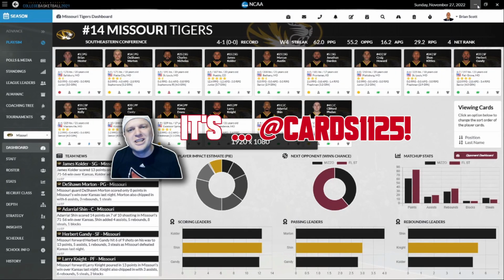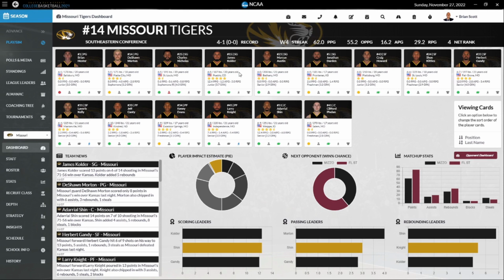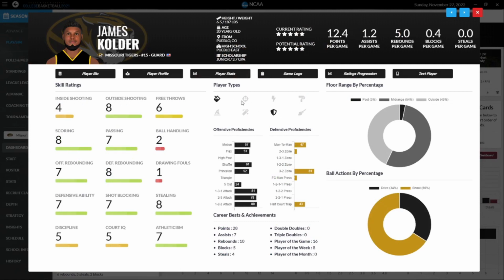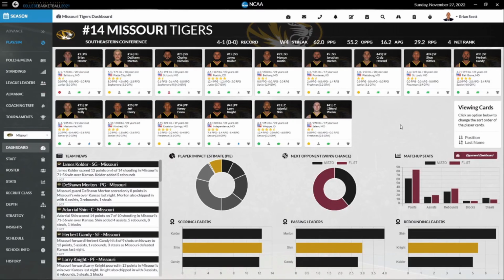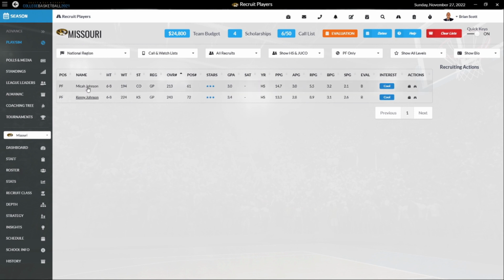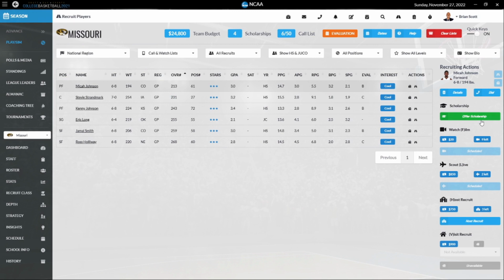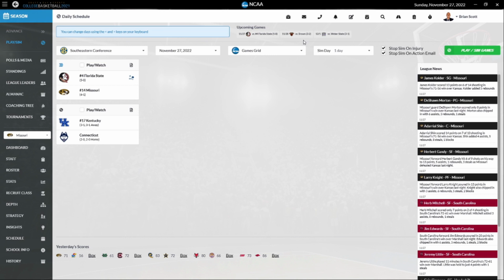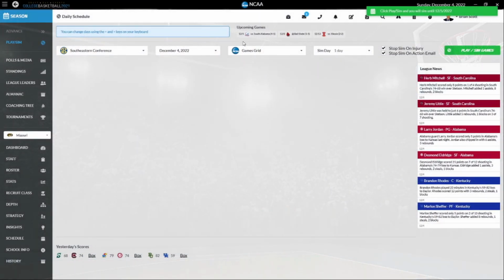DDSCB21 🏀 First Look and Features of Draft Day Sports: College Basketball 2021 | Windows PC DDSCB 21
"Cards1125 of GM Games takes you through the newest presentation in Draft Day Sports: College Basketball 2021 (DDSCB 21)"

New features in DDSCB 2021 include:

Draft Day Sports: College Basketball 2021 has brand new realistic enhancements like the NET Quadrant system to determine who makes the post-season tournaments makes the game feel even more true to life.

Recruiting upgrades allow you to recruit directly from the revamped player card, see more information on the interest level of your school and new recruiting filters make it even easier to target in on your favorite recruits.

A host of new page additions such as the redesigned dashboard screen, new schedule screens, improved ways of selecting simulation times, game by game updates while simulating and changes to the strategy screen to display team proficiencies make the game even easier to navigate and use.
Customize it all! Do the editing yourself with our new database editor to change team and conference names, change logos, courts and much more or check out the community created mods to really enhance your gaming experience.

The game engine has received multiple improvements as well. New changes have been made to the 2D screen for a better experience there including extra popups when players have great games and changes to the simulation engine itself allow for better players at smaller schools to be more impactful on the stat lines and play an outsized role for their team in some cases just as they do in real life.

Link your league with Draft Day Sports: Pro Basketball 2021 for a totally immersive game universe. Automatically transfer your draft eligible players to DDS:PB21 and you can track standings, stats and rosters from your college world right inside of DDS:PB21 now!

Draft Day Sports: College Basketball 2021

Where to get the MOD (Real Schools/Logos)?
With the additions of the “NCAAHoops Real World Mod (Team Logos, Names)” you’ll be playing a mode full of graphics, realism and life ➡️